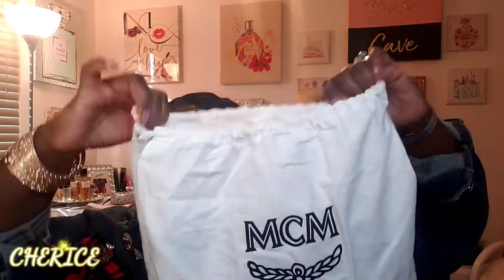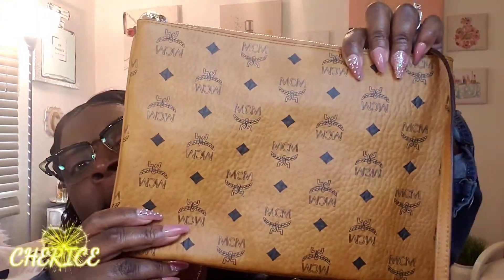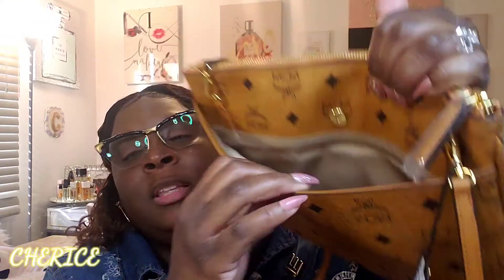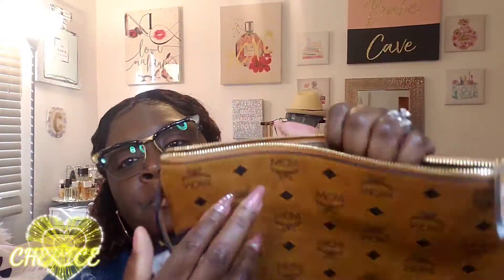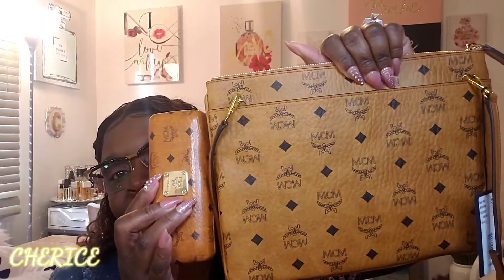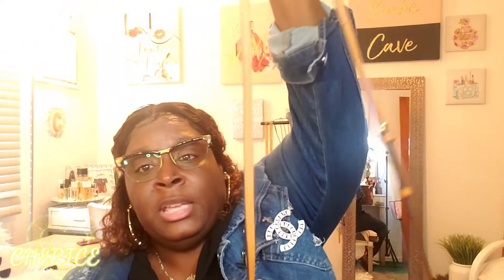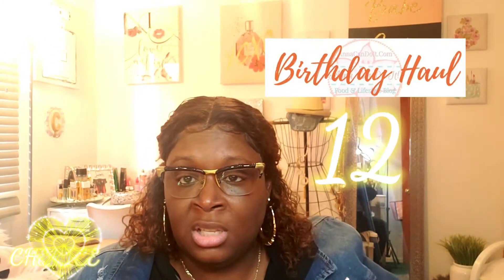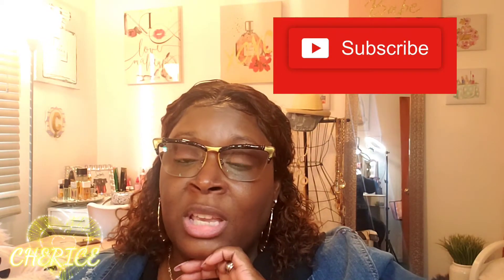March Birthday Haul 12 MCM Visetos Crossbody Bag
Visetos Original Pouch MCM 385.00